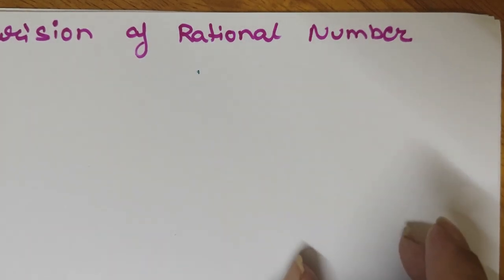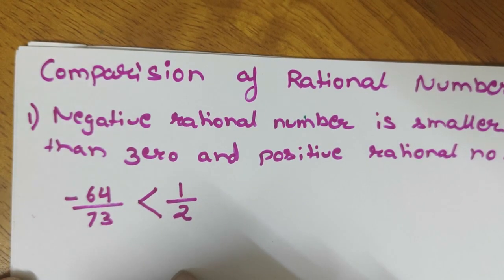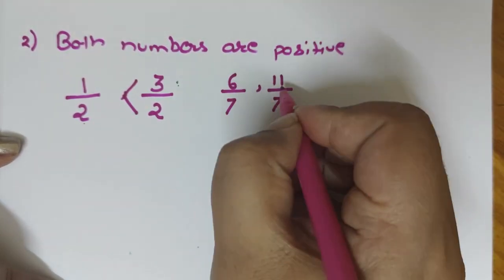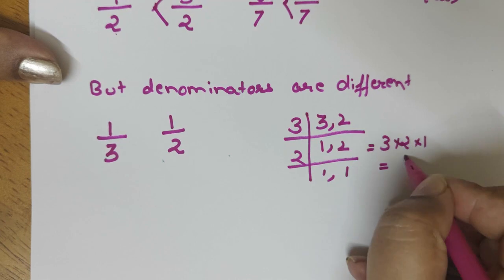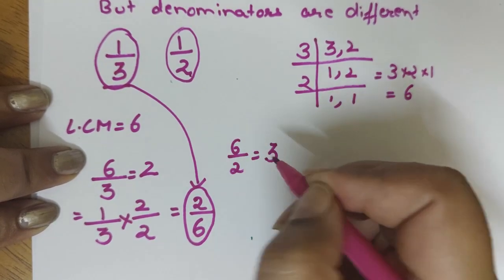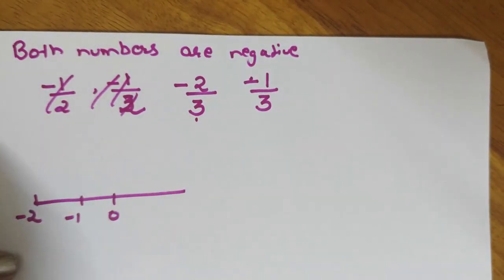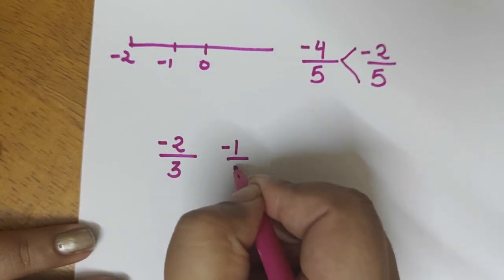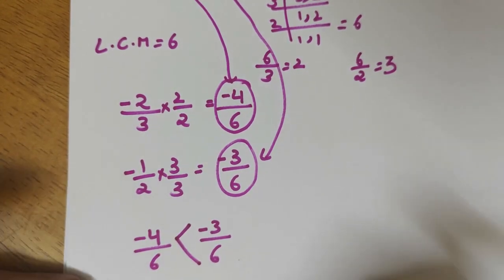Class 8 - Rational Number - Comparison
Hello
Welcome to Lazy Mantra
In this series we will learn basics off "Rational Numbers"
We will try to reply as soon as possible help you understand the query